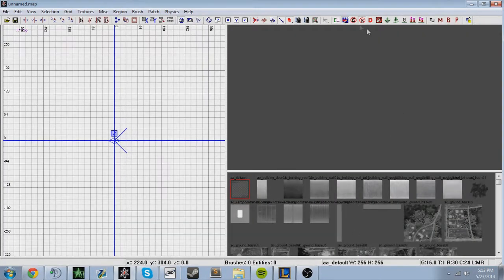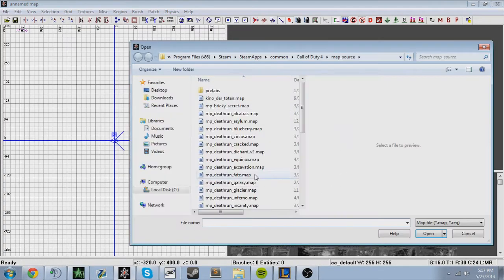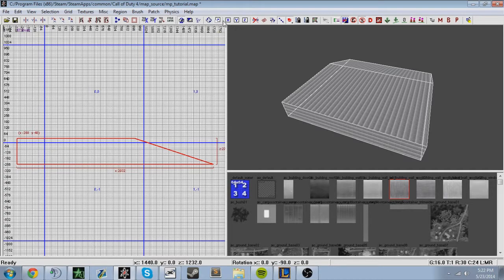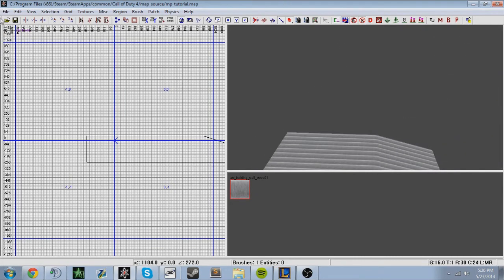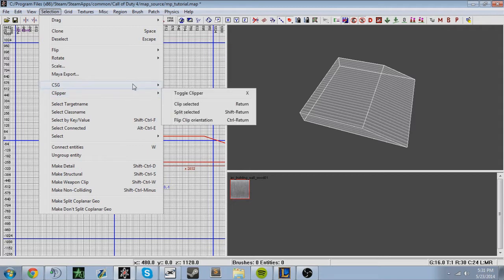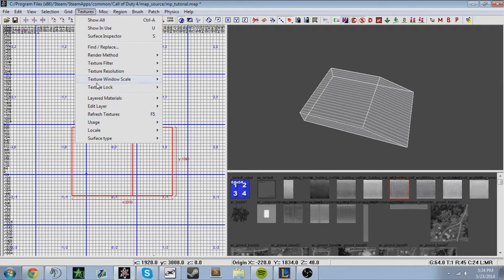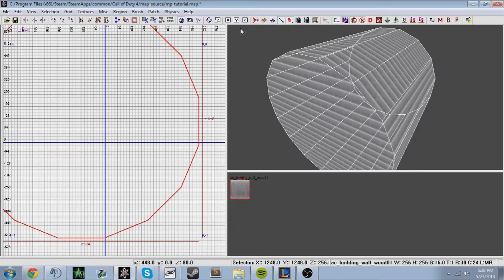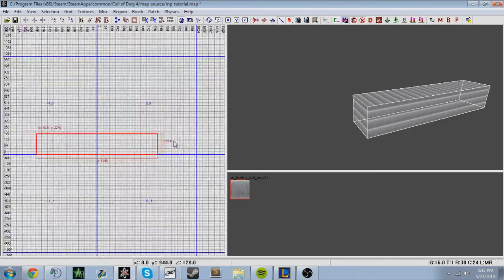CoD4 Radiant Tutorial 2 - The Basics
Hey guys! I'm looking for more ideas for my channel, so it'd be awesome if you guys could leave suggestions for future tutorials and stuff. Future Tutorials on the way!

Love you:3

-Zack